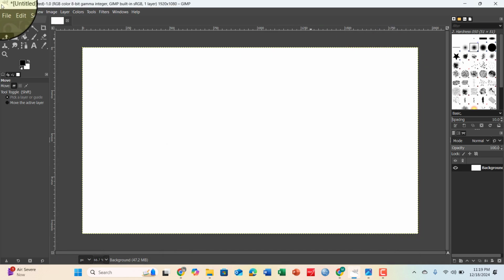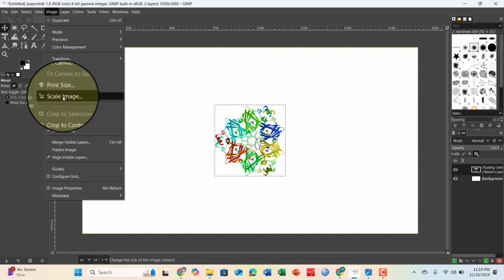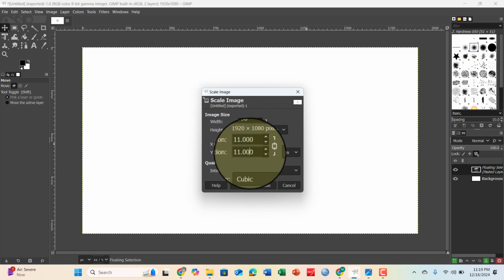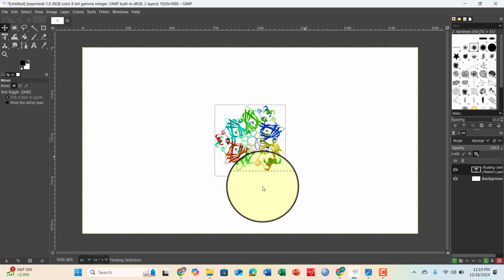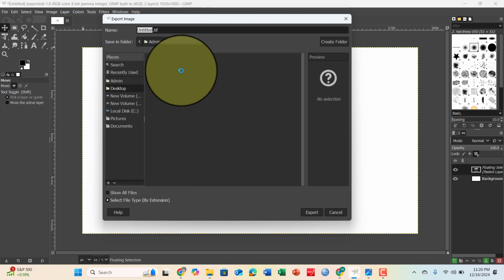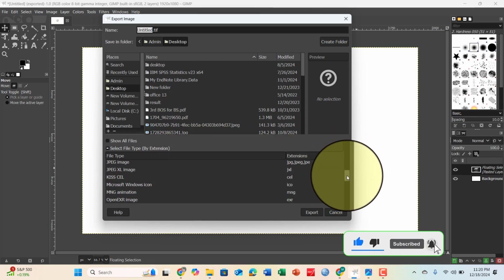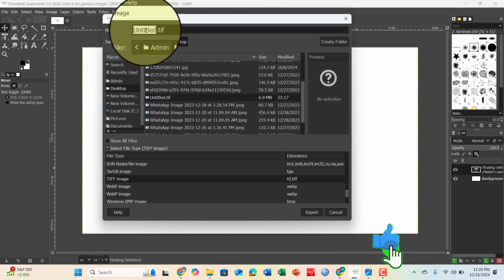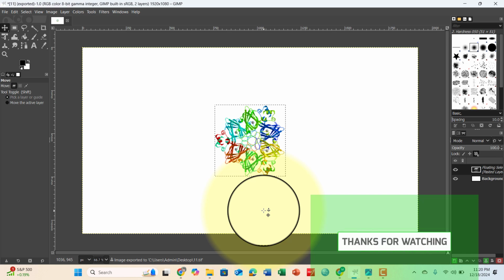How to change image dpi in gimp | dpi converter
"Learn how to easily change image DPI in GIMP! Whether you're preparing your image for printing or optimizing it for digital use, this step-by-step guide will walk you through the entire process. Discover how to adjust DPI settings, enhance image quality, and make your projects shine. Perfect for beginners and professionals alike!"